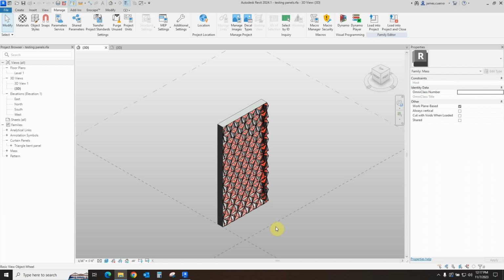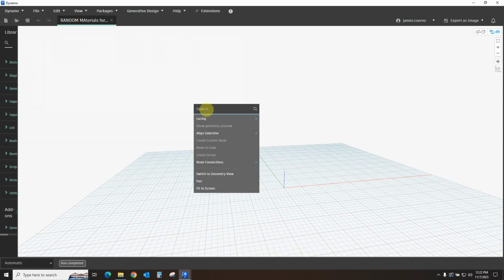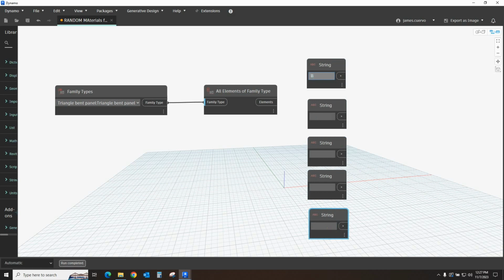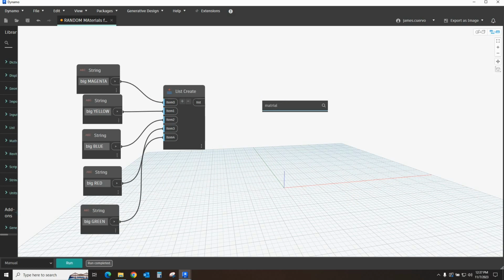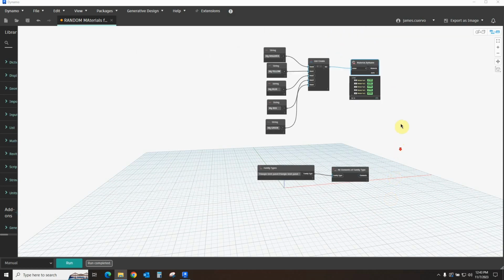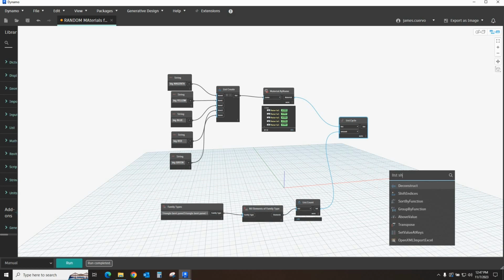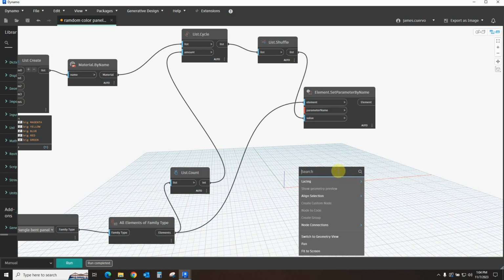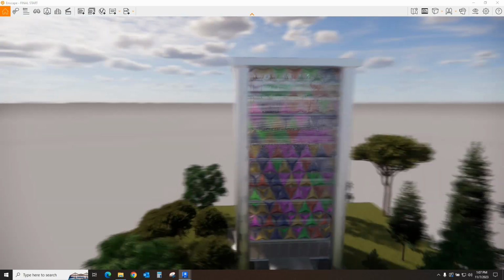Pattern-Based Curtain Walls with Revit - Part 3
Join our Senior AEC Technical Specialist, James Cuervo, as shows us how to create custom pattern-based curtain walls with Revit. In this part, we tie it all together. This is part 3 of a multi-part series that will dive deeper into this topic.